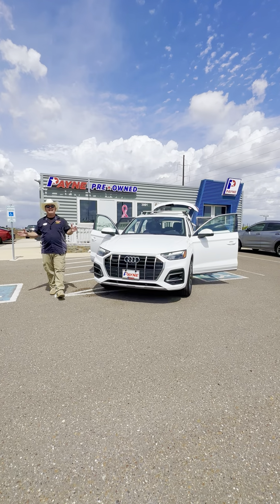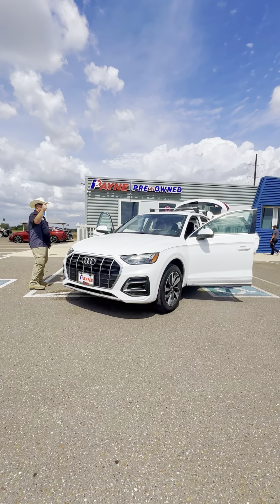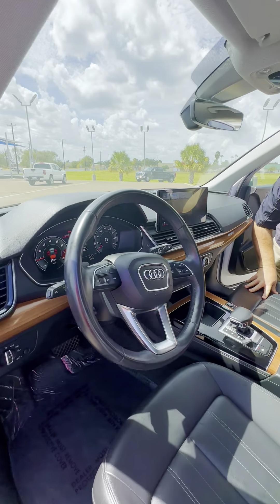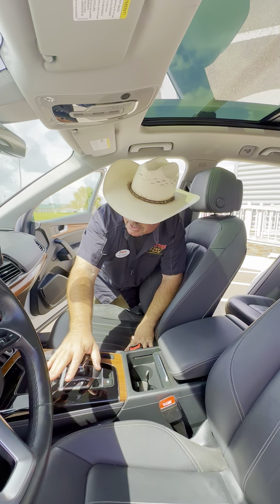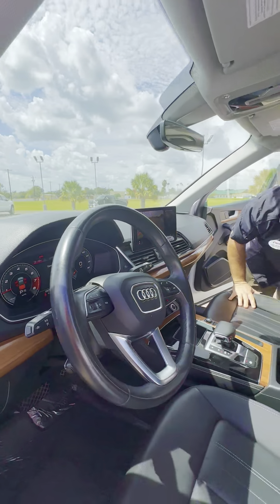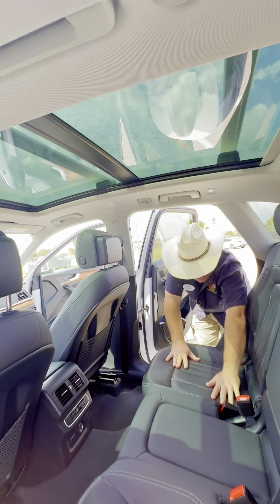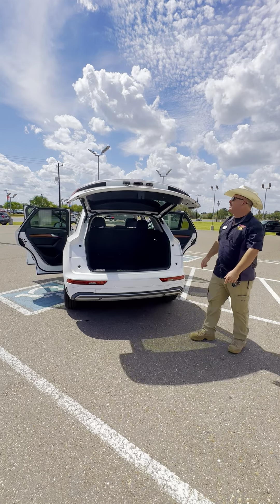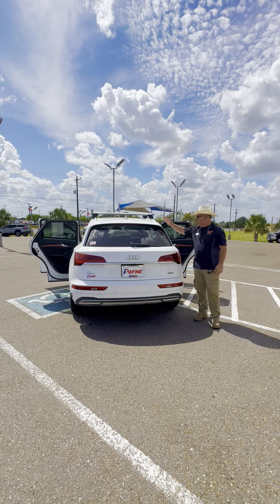2021 Audi Q5 Premium Plus | Payne Pre-Owned Edinburg | Edinburg, Texas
‼️Check out our latest Lot Stop with Payne Street Team Chris Marshall as we take a closer look at this Pre-Owned 2021 Audi Q5 Premium Plus available now at Payne Pre-Owned Edinburg‼️